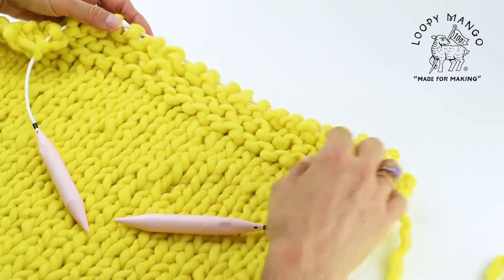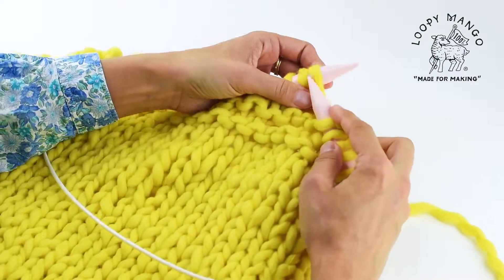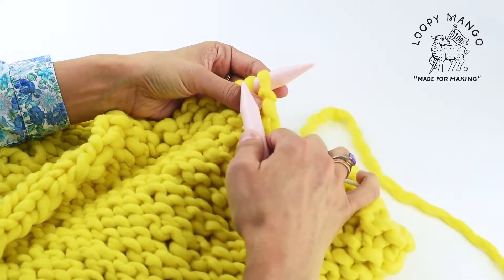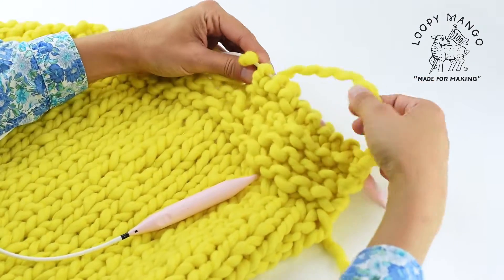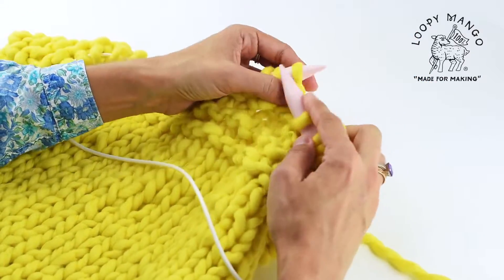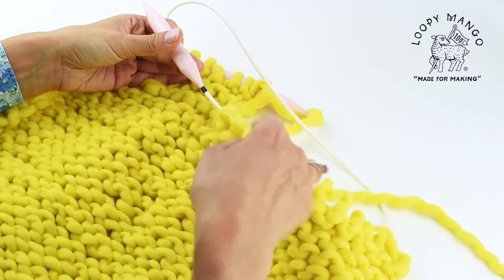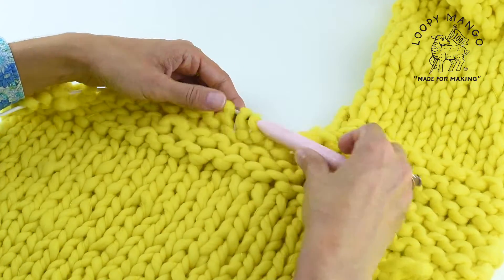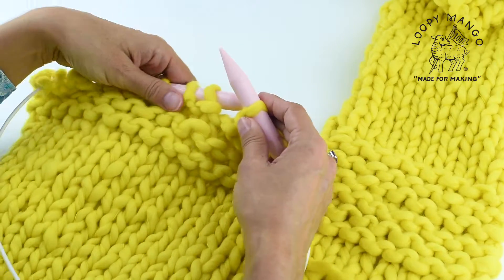Making Front Panels for Cardigan - knitting cardigans for beginners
Learn to knit with Loopy Mango.  In this video lesson you will learn how to start working on front panels for cardigan.  This technique works for most Loopy Mango cardigan patterns.  DIY kit, yarn and tools are available on our website.  In this example a children's size cardigan is used - same technique works for any size cardigan.  When you are done knitting the back panel you will knit front panels seamlessly - one panel at a time.  While you are working on your first panel you can leave the stitches you are not using on the same needle or move them to a stitch holder.  We find it easier leaving them on the same needle.  Easy techniques for beginners to learn to knit cardigans.